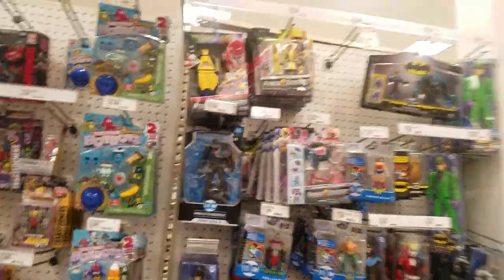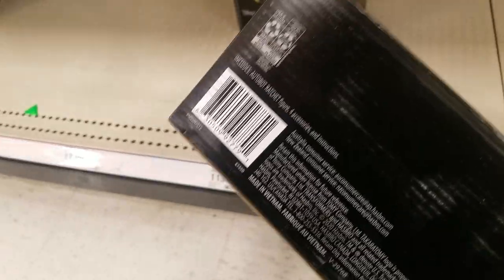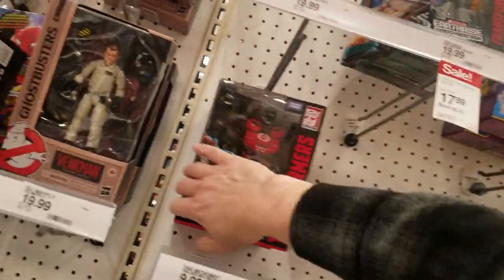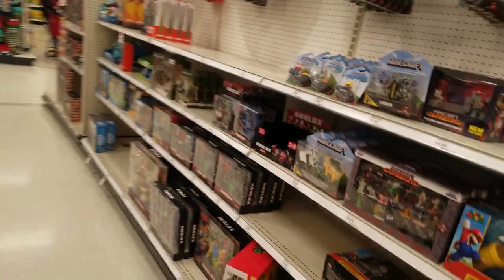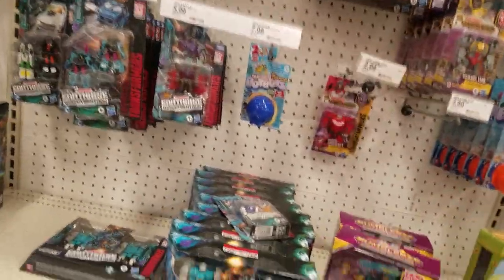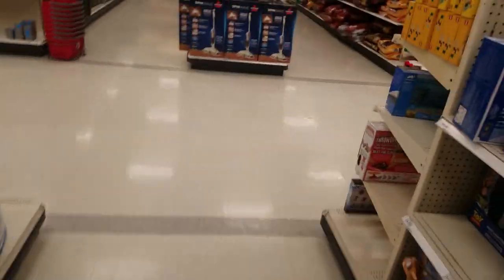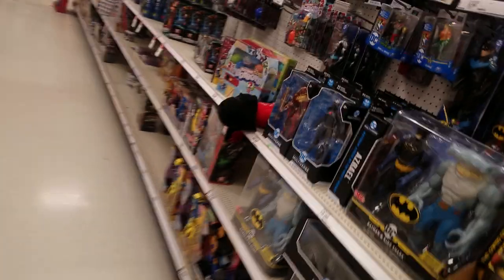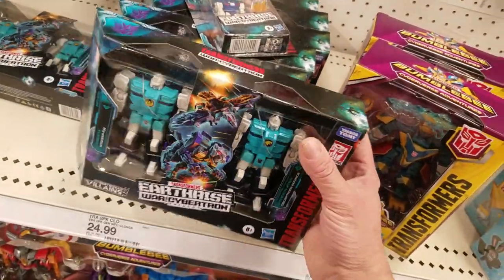Target Toy Hunt: Found Exclusive Transformers Earthrise Runabout!!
Hey guys, if you like this video then smash that "like" button.

Where I post photos of my collection and other awesome nerdy things.